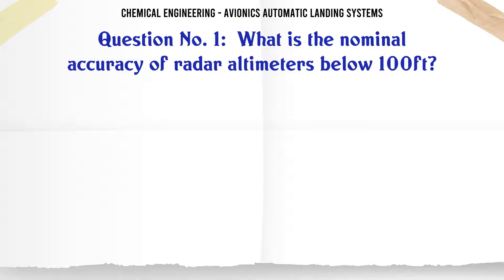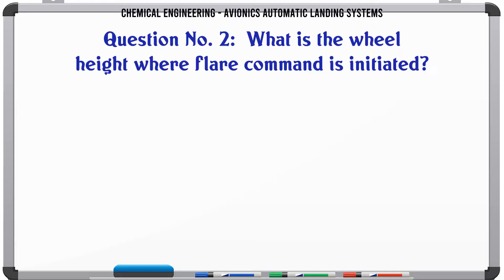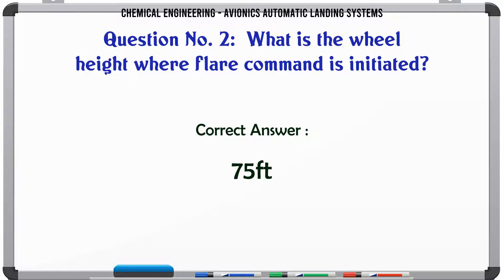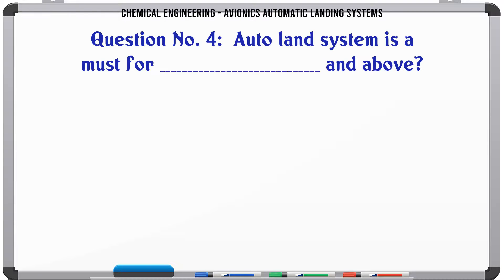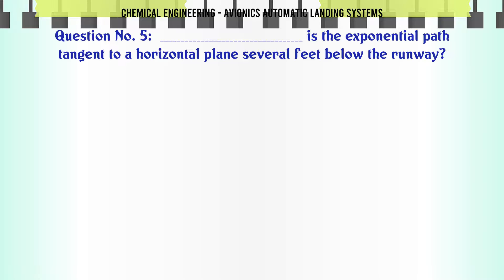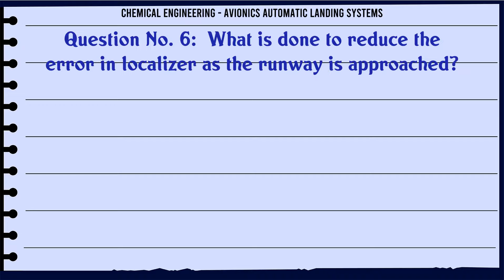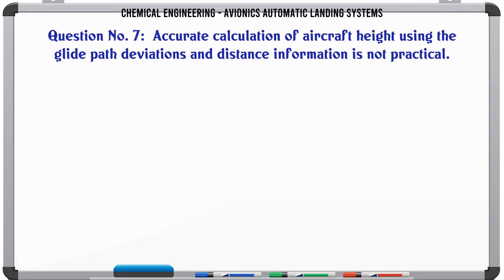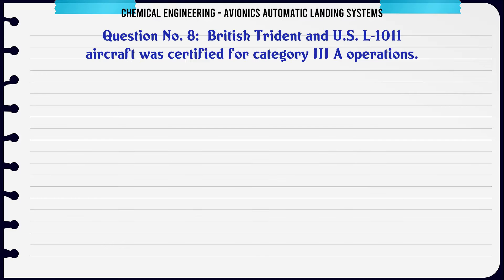MCQ Questions Avionics Automatic Landing Systems with Answers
Avionics Automatic Landing Systems GK Quiz.

Question and Answers related to Avionics Automatic Landing Systems

List of top 5 Questions:

Auto land system is a must for _________ and above?

__________ is the exponential path tangent to a horizontal plane several feet below the runway?

What is done to reduce the error in localizer as the runway is approached?

Accurate calculation of aircraft height using the glide path deviations and distance information is not practical.

British Trident and U.S. L-1011 aircraft was certified for category III A operations.

Content of this Video:

MCQ question answers for Avionics Automatic Landing Systems